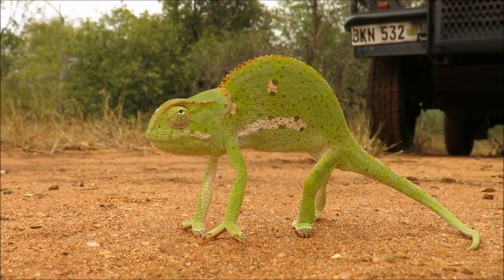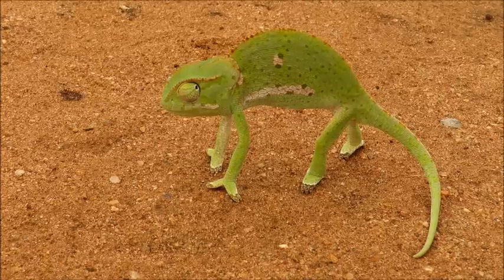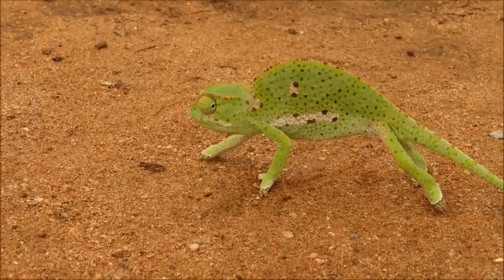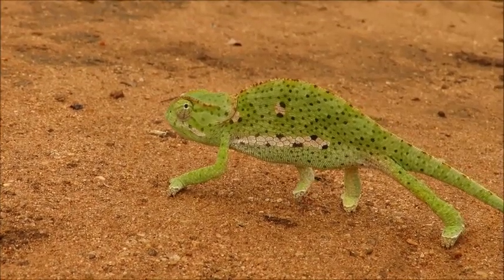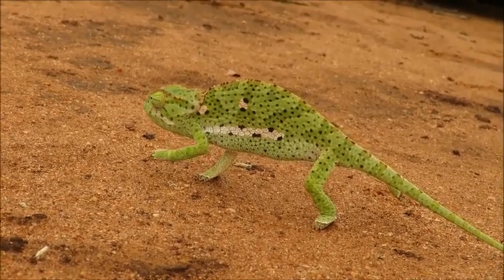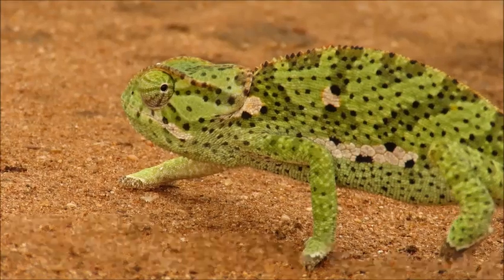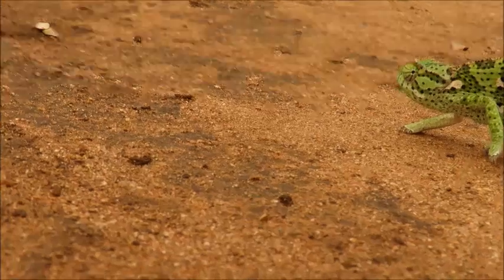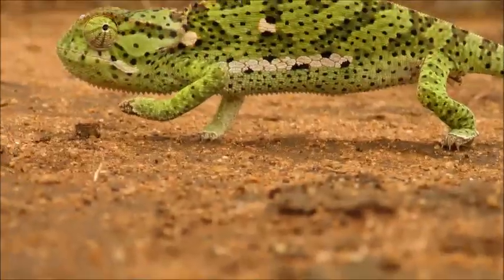AskariTV. Ep 7 'The one with the chameleon'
I couldn't believe my luck this morning to catch this chameleon out and about. Is there a cooler reptile out there? I don't think so!